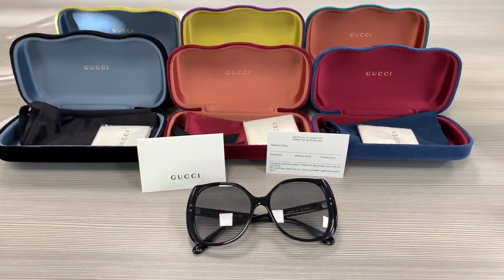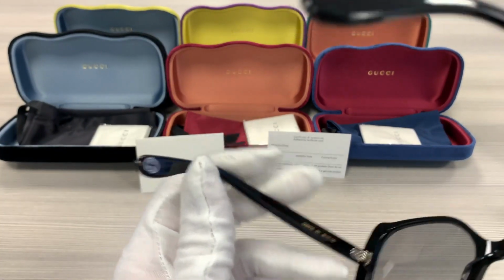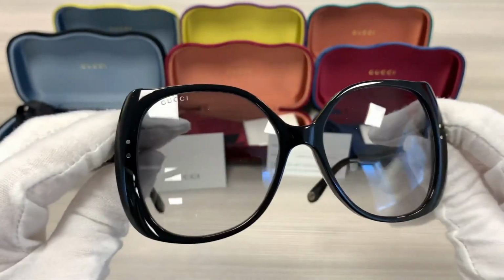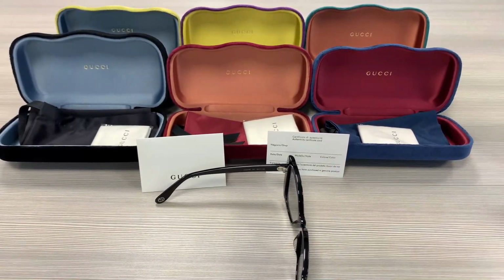Gucci GG0472S 001 Black Sunglasses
Today's Product